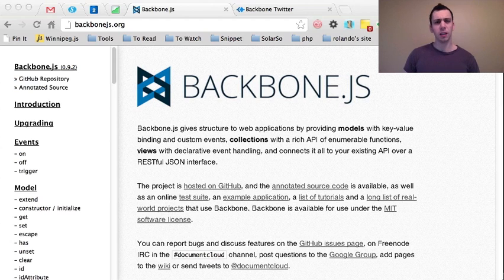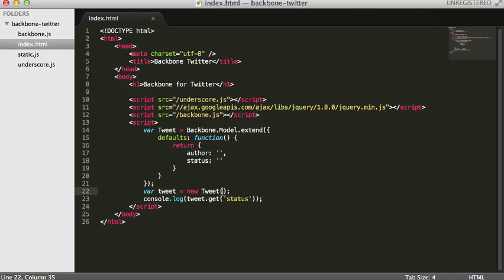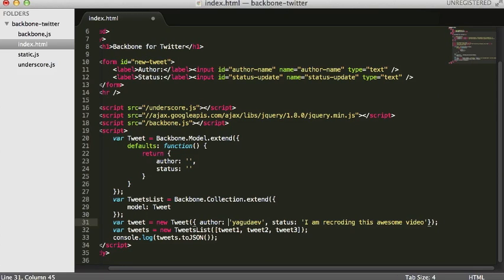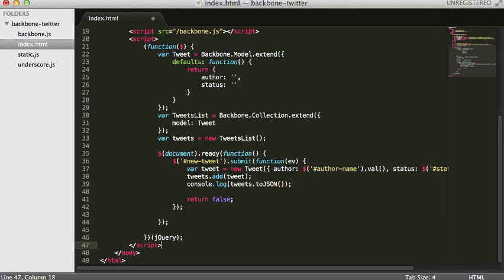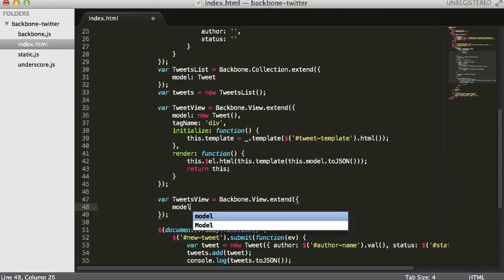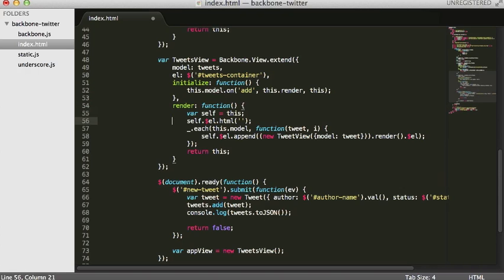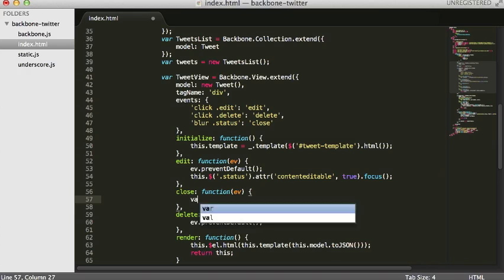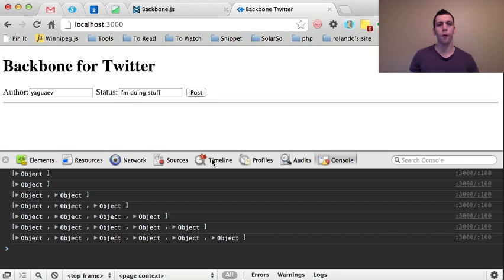Introduction to Backbone.js Part 1 - Client-side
An introduction to Backbone.js client side aspect of backbone with Models, Collections and Views.
Part 2 - building a twitter application to learn about Routers, History and Sync.